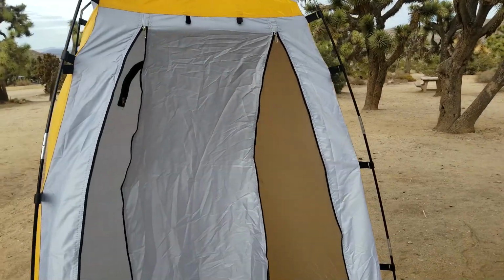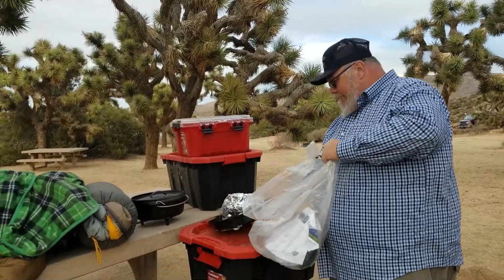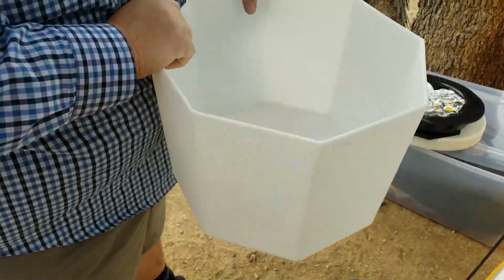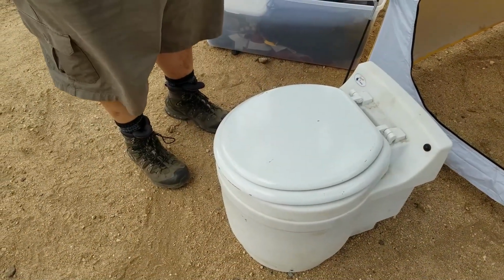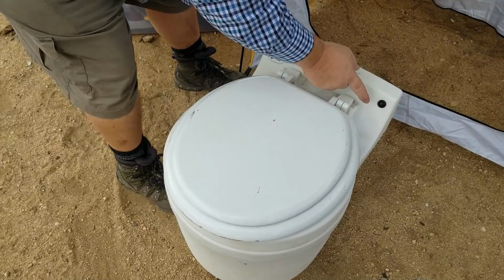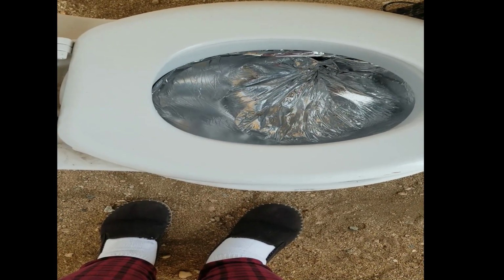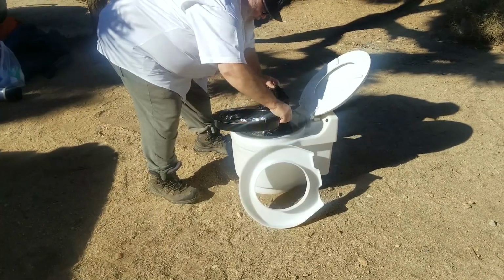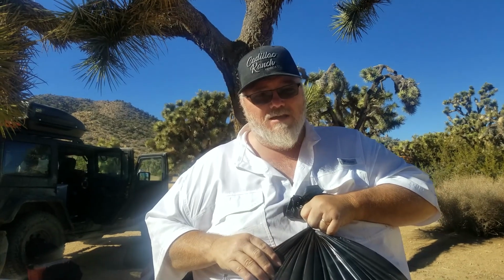Laveo Dryflush Toilet: How We Poop outside the Coop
We have had the Laveo Dryflush toilet for 3 years!  We decided to make a how to video.